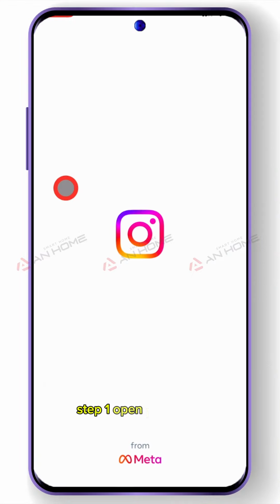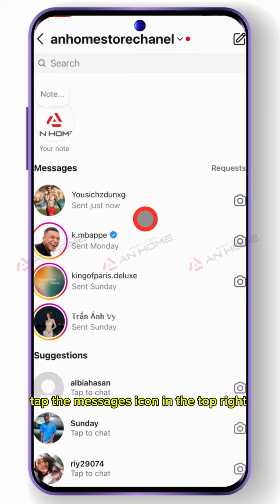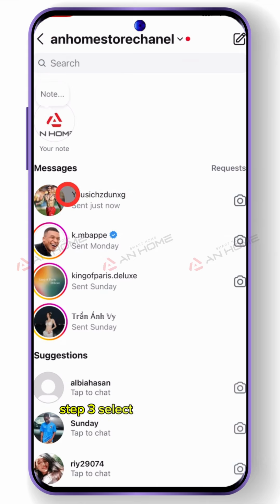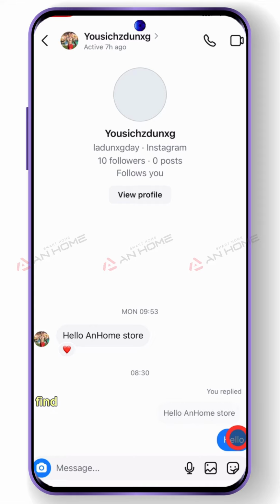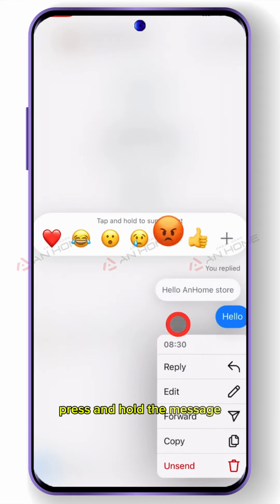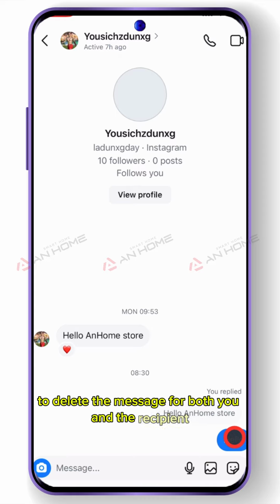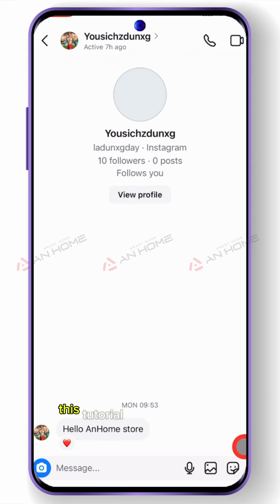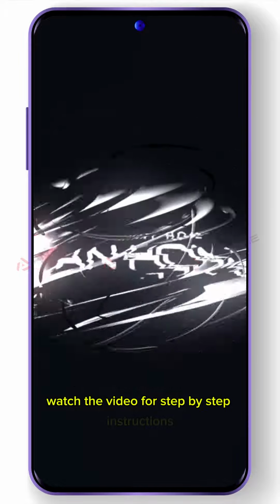How To Delete Messages On Instagram | Deleting Messages on InstaGram - Quick Guide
"📱 Learn how to delete Instagram messages! Whether you want to remove a single message or clear entire conversations, this tutorial has you covered. Watch the video for step-by-step instructions! 🔥
Feel free to customize the script and add your personal touch! Happy messaging! 🙌📩
Chapters
00:00 - Intro
00:18 - A Step-by-Step Guide
01:01 - Outro